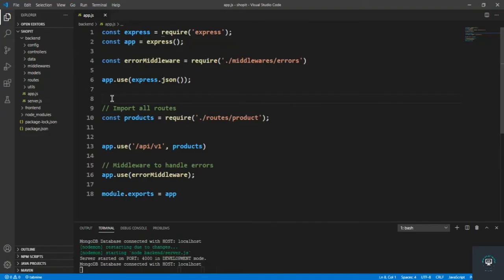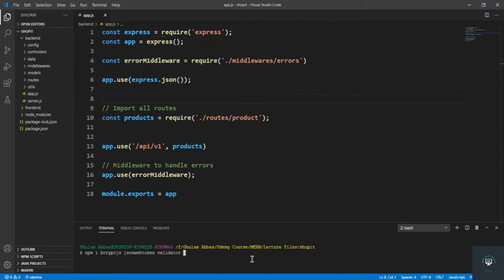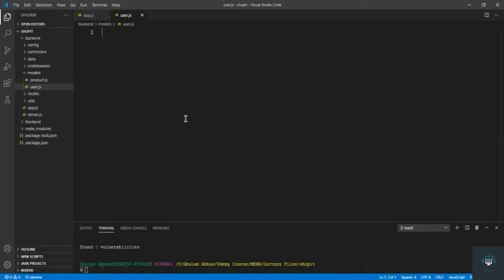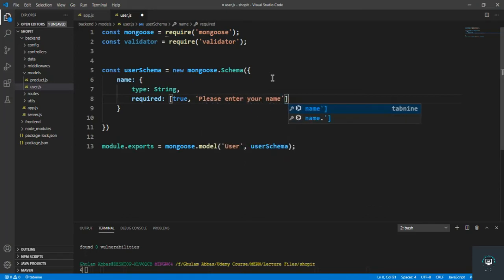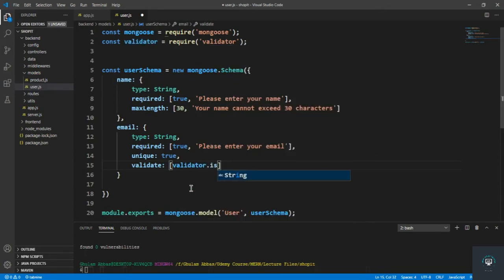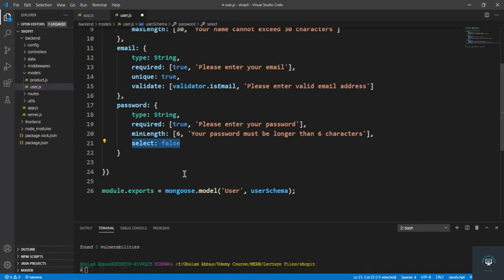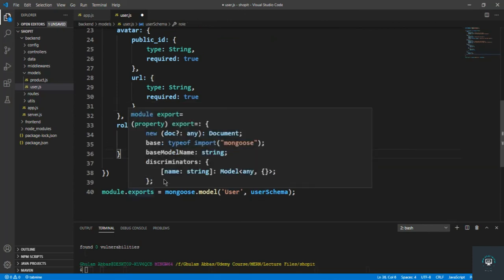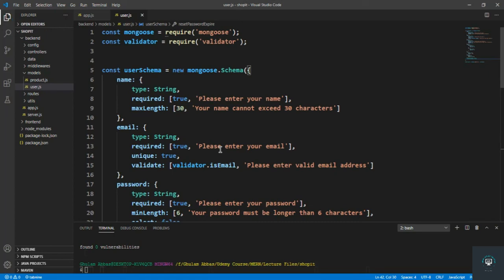React js Tutorial # 26 | Api | How to Create User Model Api for ecommerce site